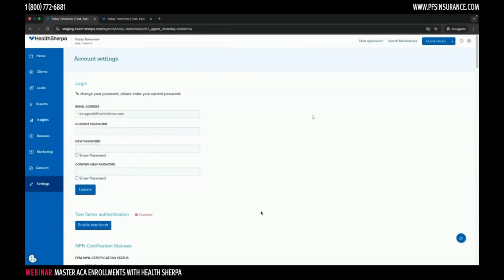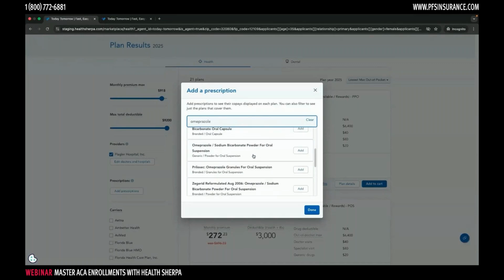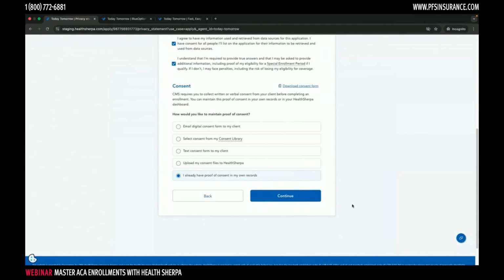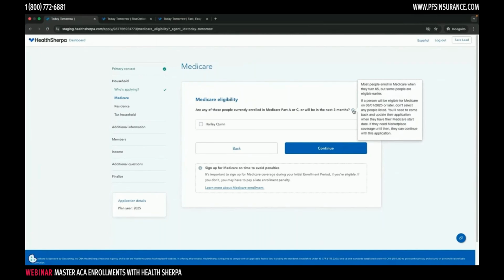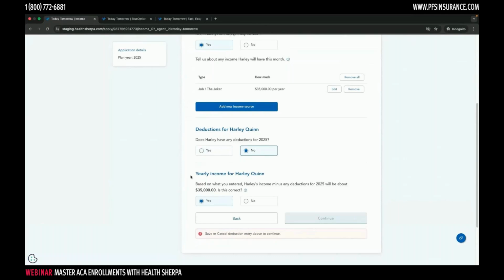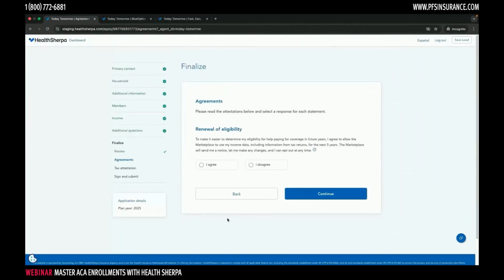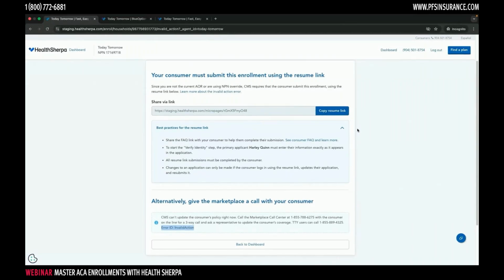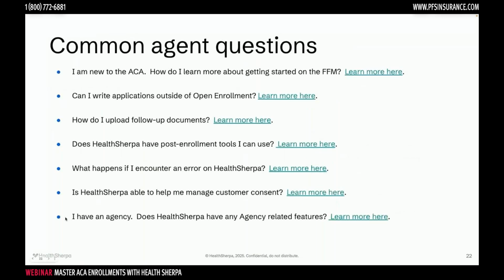Webinar | Master ACA Enrollments with Health Sherpa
Pinnacle Financial Services is a national FMO specializing in the Senior Market. We keep our agents up-to-date on the latest insurance technology and resources. To learn more about us, visit our